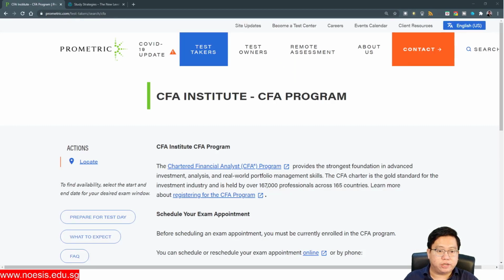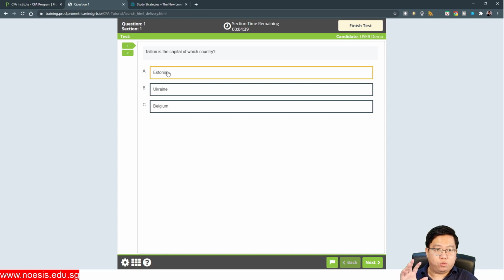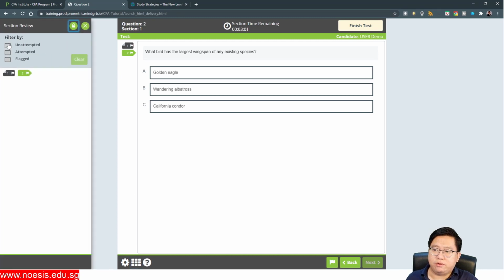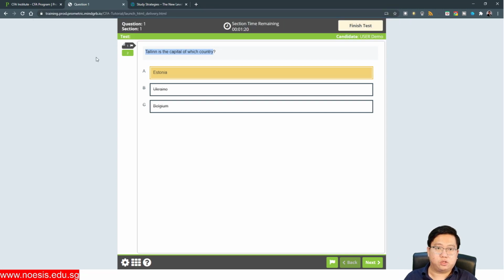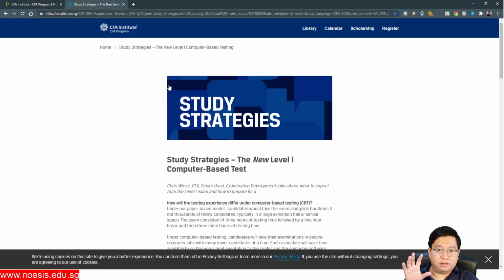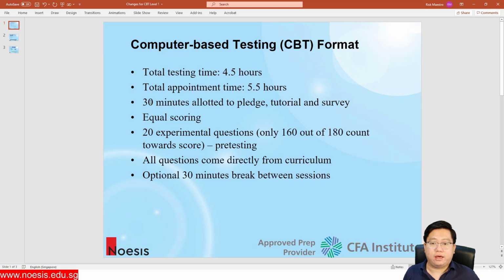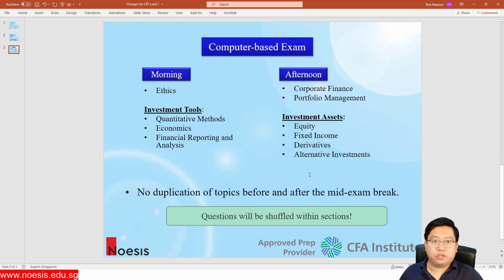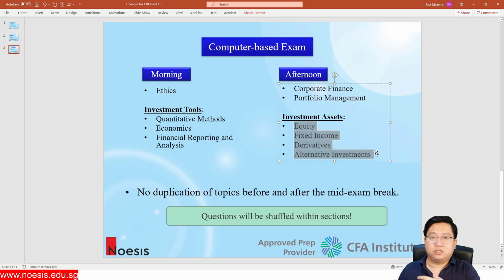CFA Level 1 Computer Based Testing (CBT) Exam Tutorial and Structure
In this video, find out about the interface of the CFA Level 1 CBT Exams starting from 2021 onwards. I will cover the CBT exam structure for CFA Level 1 as well.

for more information on preparatory courses for the CFA Program